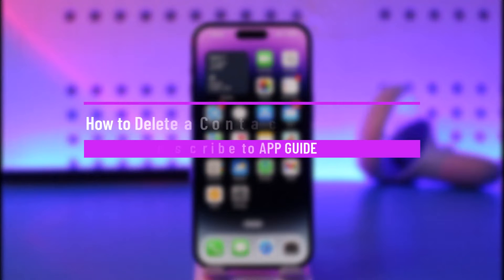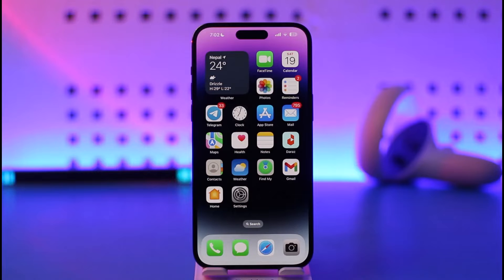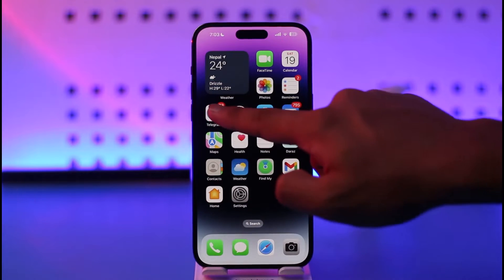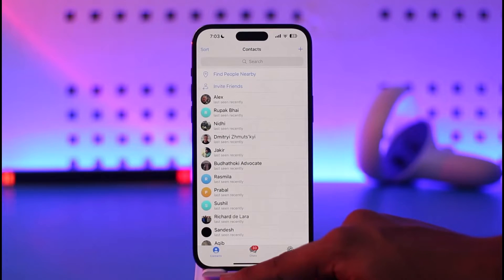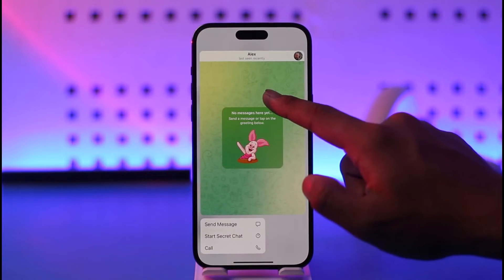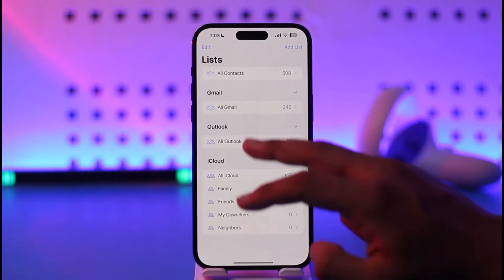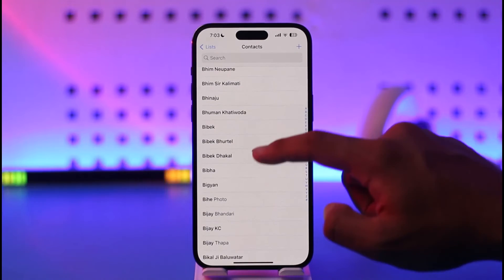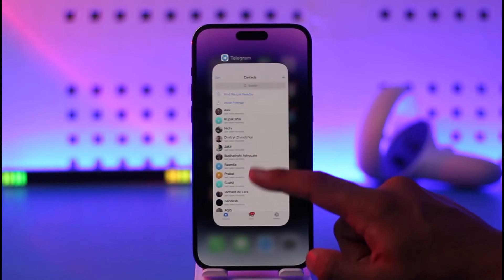How to Delete a Contact on Telegram on an iPhone !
This video guides you through an easy step-by-step process to delete a contact from the Telegram app on your iPhone. So make sure to watch this video till the end.

~ Chapters:
0:00 Introduction
0:15 Delete a Contact
1:01 Conclusion